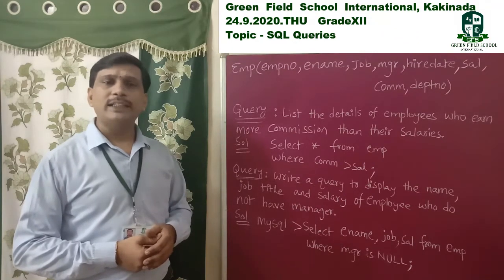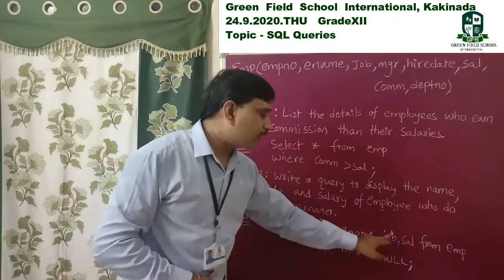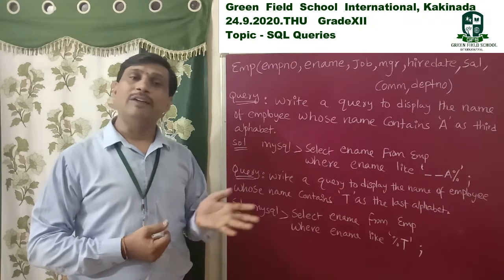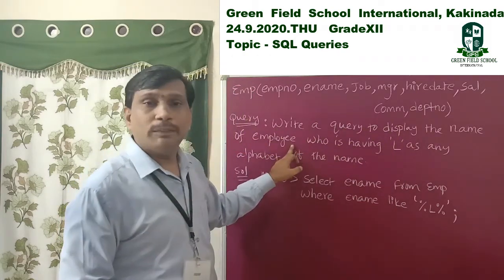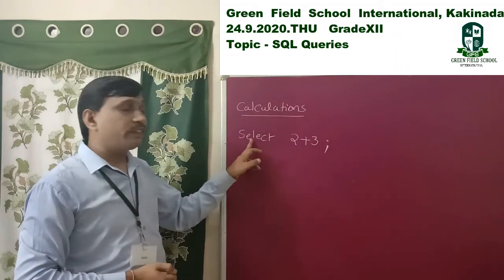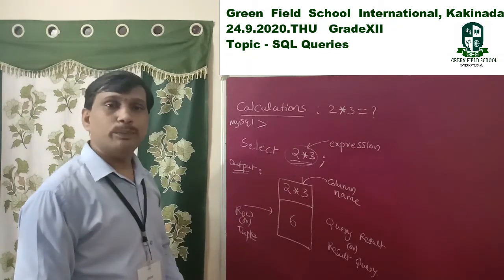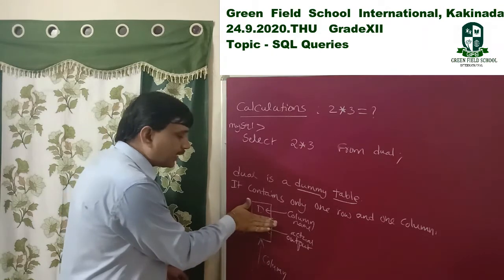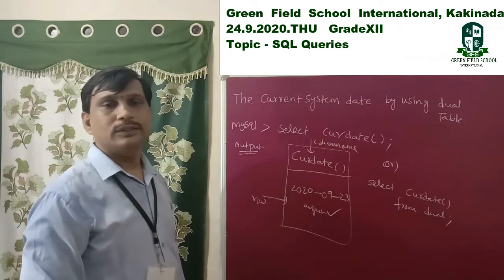ch13: MySQL: SQL Revision Tour - part 9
cbse grade12 computer science rdbms concepts for Green Field School International , Kakinada